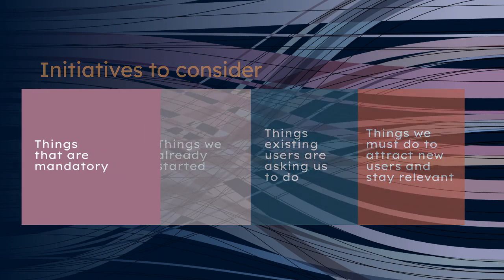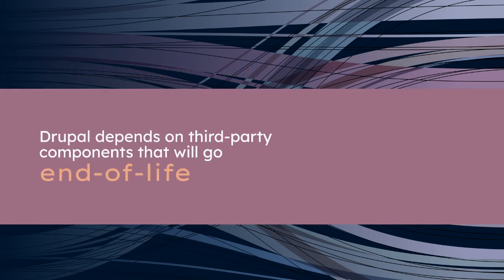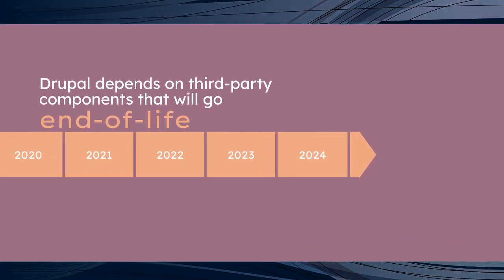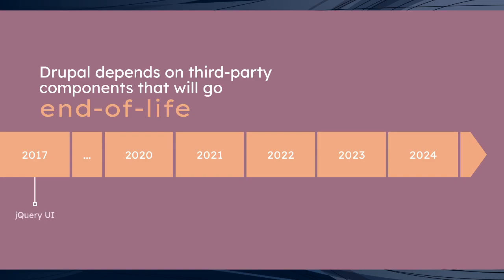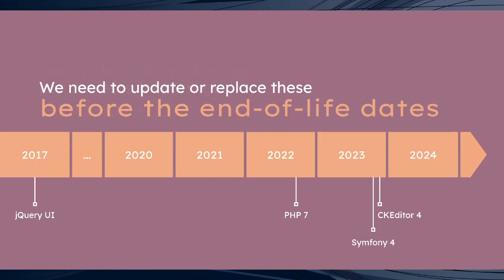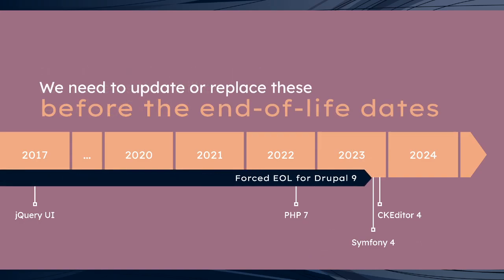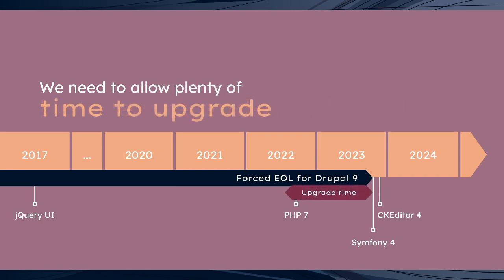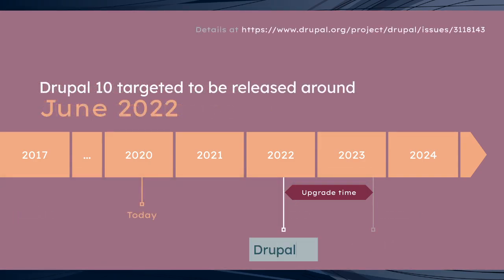Drupal 10 target release date explained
Extract from my DrupalCon Global keynote. for details.